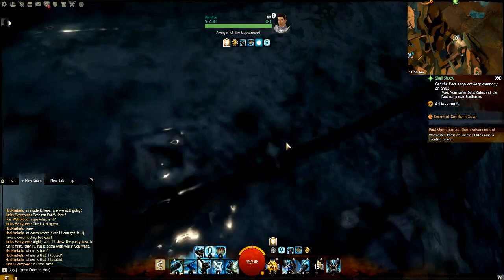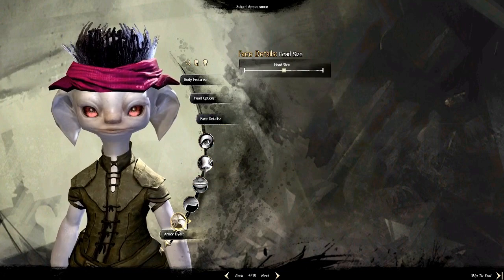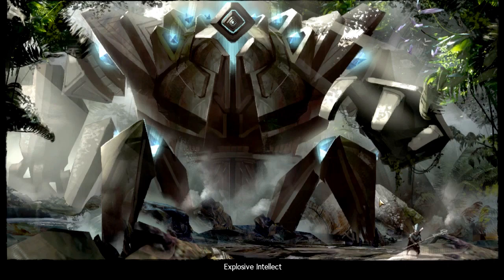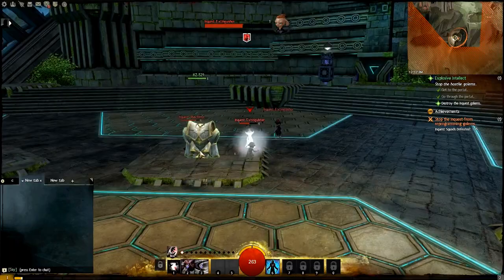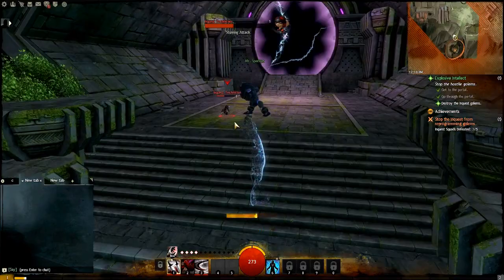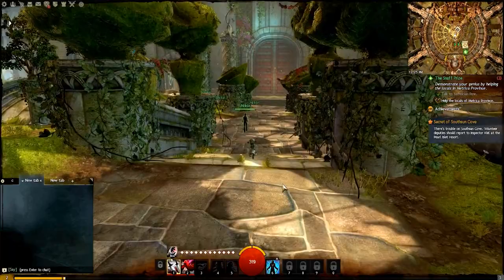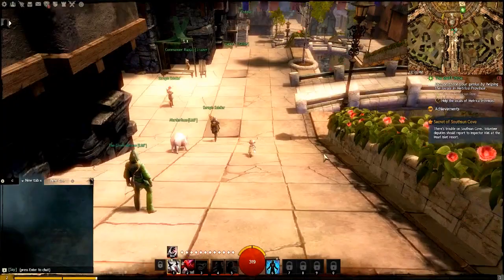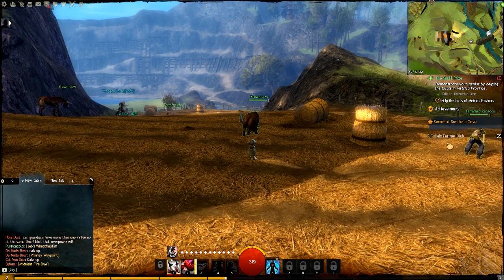Guild Wars 2 - Starting A Thief And Some Tips